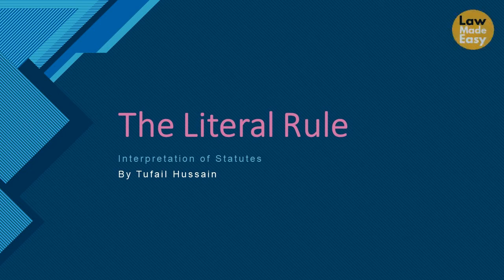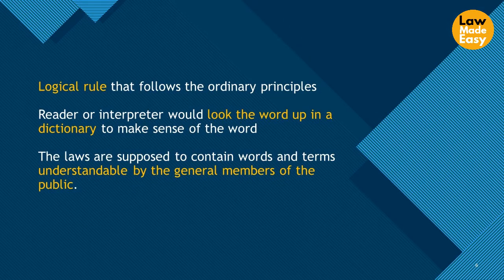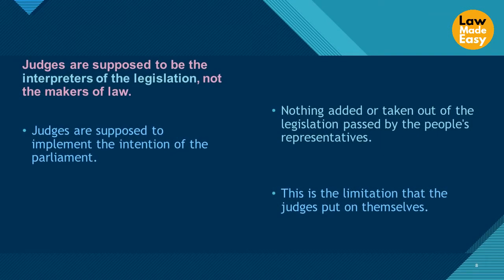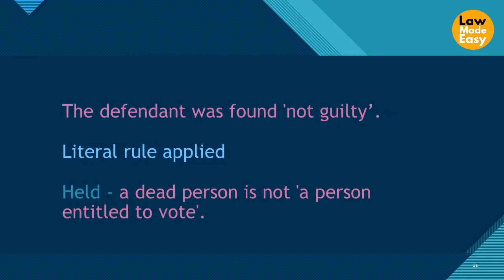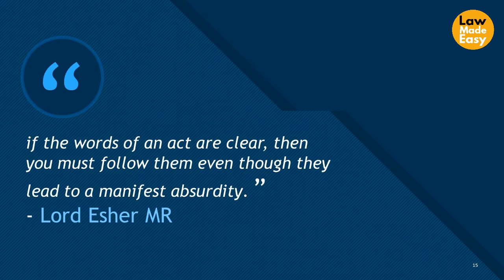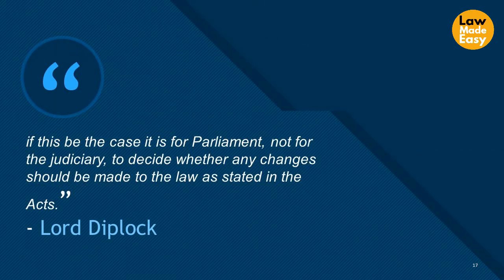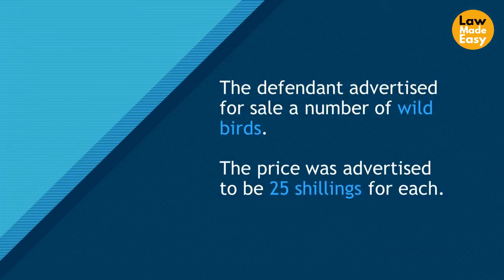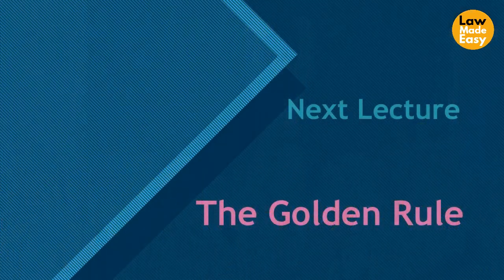Interpretation of Statutes: The Literal Rule [Lecture 10]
This lecture explains the literal rule of interpretation of statutes with case examples.